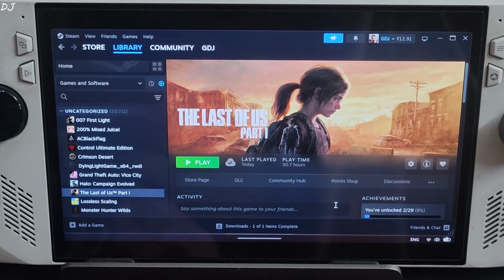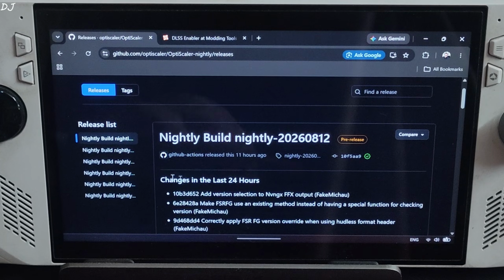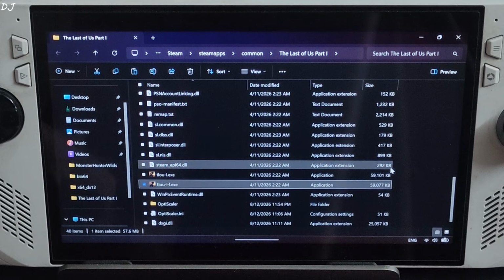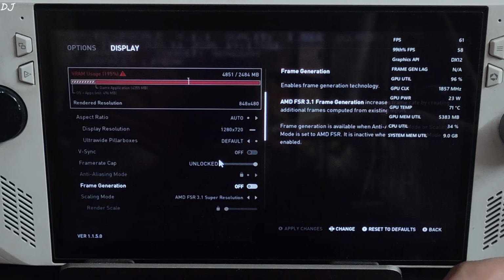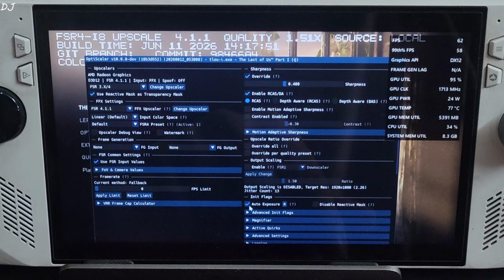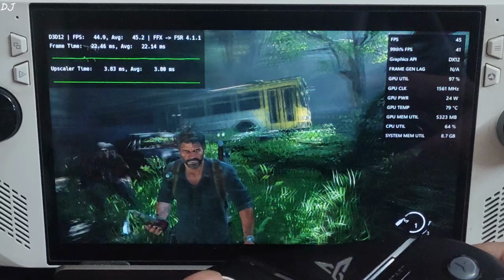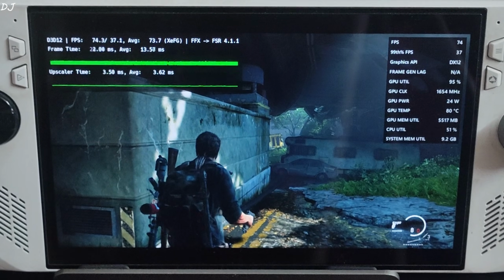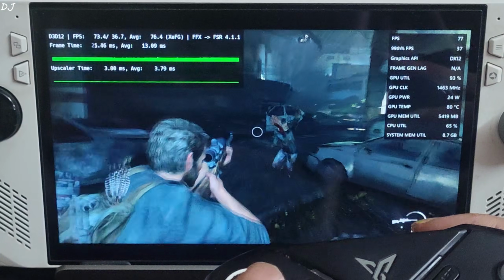Rog Ally Last of Us I FSR 4.1.1 Upscaler + Optiscaler 0.10 Upscaler to XeFG Setup AMD GPUs Windows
Timestamp :

- The Last of Us I FSR 4.1.1 + Optiscaler XeSS Frame Gen : 00:00
- OptiFG Upscaler FG Source for XeFG : 00:16
- Ingame FSR 3.1 Frame Gen Issues With Optiscaler XeFG : 01:00
- DLSS Enabler FSR 3.1 MFG Mod Compatibility : 01:40
- Download Optiscaler Mod v0.10 Nightly Build : 02:23
- Optiscaler Mod Setup : 02:38
- Rog Ally Settings : 04:02
- Game Settings : 04:42
- Optiscaler Settings : 06:09
- Gameplay [720p FSR 4.1.1 + No Frame Gen] : 07:33
- Enable XeSS Frame Gen Using OptiFG Upscaler FG Source : 09:19
- Gameplay [720p FSR 4.1.1 + XeSS 2x Frame Gen] : 10:18

XeSS Frame Generation + FSR 4.1.1 INT8 Upscaler Setup in The Last of Us I on Rog Ally Radeon 780M Windows 11 6gb UMA Buffer BIOS 342 . Video recorded using Poco F6 . Ambient Temperature : 30 degree Celsius .

2025 Rog Ally Full Beginner's Guide | Windows / Armoury Crate / AMD Adrenaline Features & Settings :